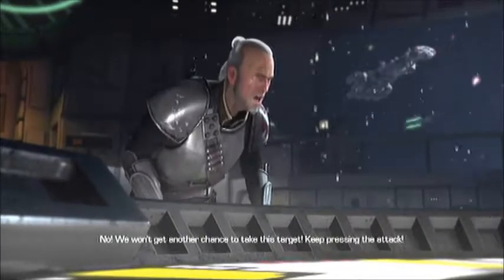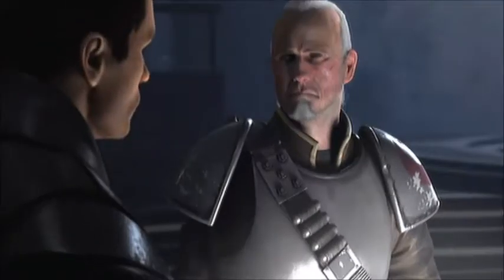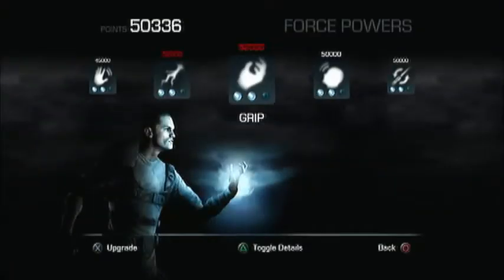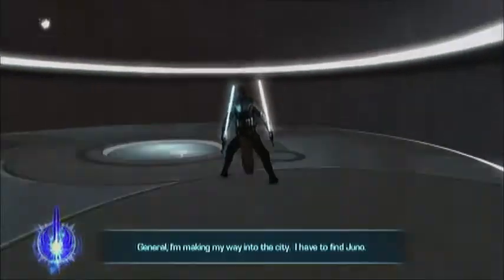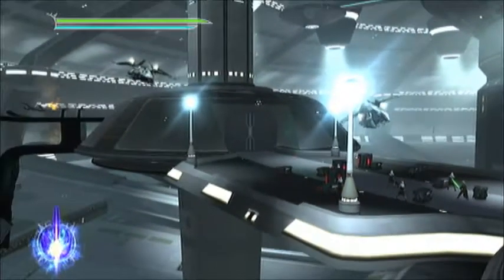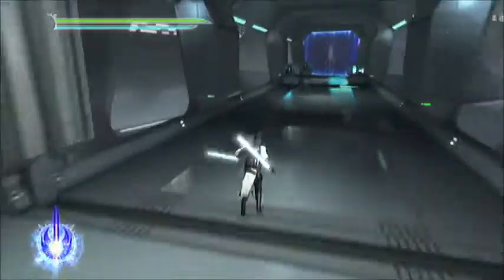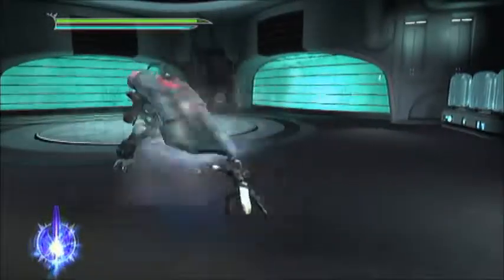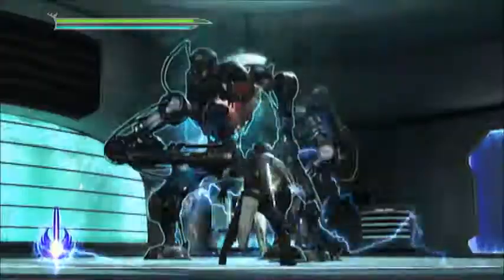Star Wars The Force Unleashed II Part 12 Landing on Kamino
This is the 12th part of Star Wars The Force Unleashed II. I will collect the holocrons and hope you enjoy.
In this part:
- We Crash the Salvation into Kamino
- We collect all 3 holocrons of level 8